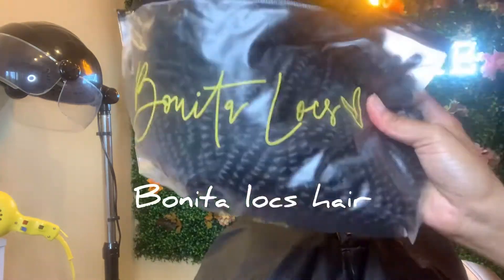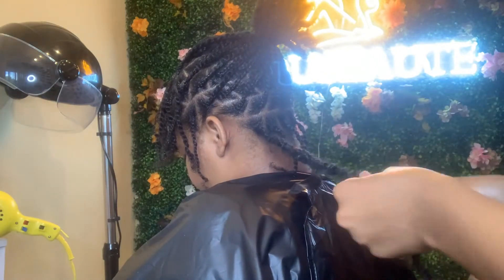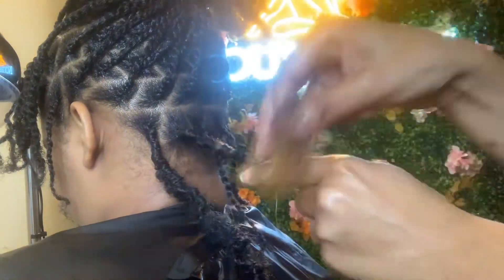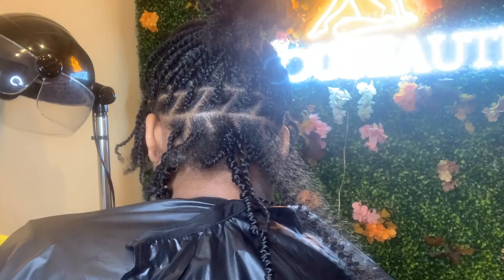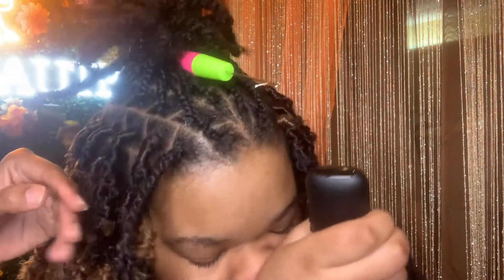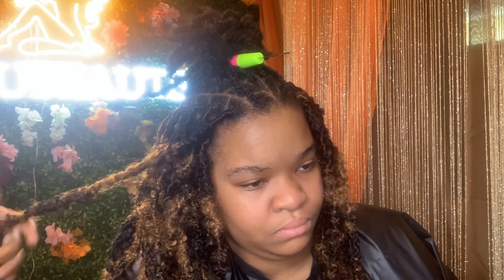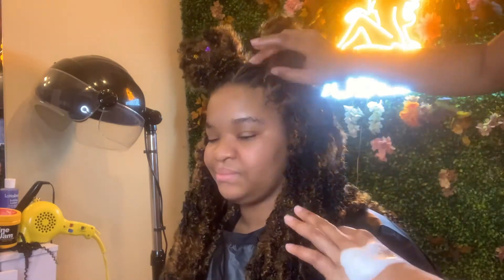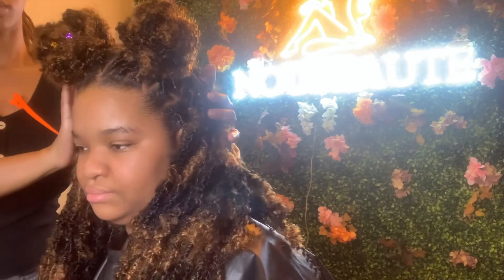HIGHLY REQUESTED! | What hair did we use??? | Bonita Locs (Bonita Rebel) hair vs. Amazon hair!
In this video I will be showing you the type of hair I used to create these BOHO locs. I will also be explaining different textures and comparing 2 different types of hair

I also used our Fizz Fluff Foam and Beaute Brim to complete this look!